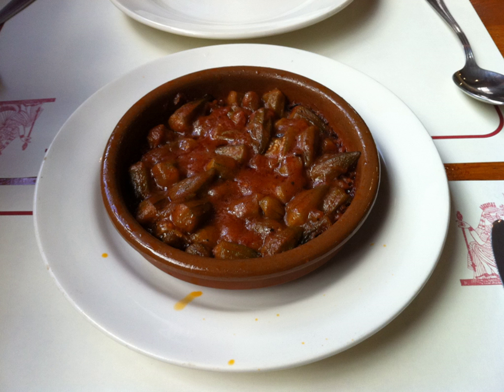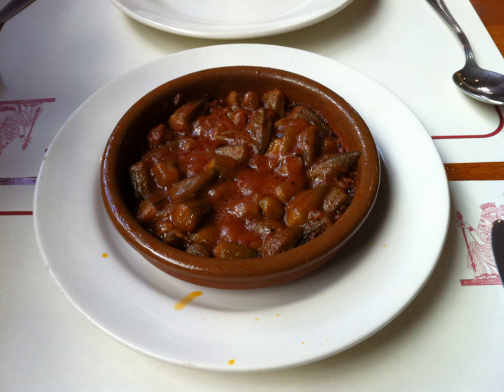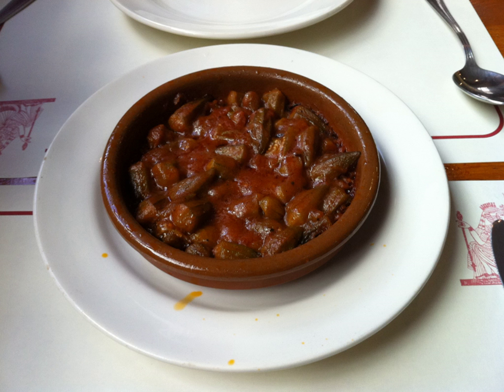Bamia | Wikipedia audio article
This is an audio version of the Wikipedia Article:
Bamia

00:00:38 1 In Turkey
00:01:04 2 See also

- Socrates

SUMMARY
Bamia (Arabic: بامية‎ cooked okra) or bamia bi-lahm (Arabic: البامية باللحم‎ okra with meat), is a Middle Eastern stew prepared using lamb, okra and tomatoes as primary ingredients. Additional ingredients used include tomato sauce, onion, garlic, cilantro (coriander), vegetable oil, cardamom, salt and pepper. In Egypt, sinew (tendons) of lamb are typically used, which can endure long cooking times. Ta'aleya, an Egyptian garlic sauce, is used as an ingredient to add flavor to Bamia. The word "bamia" itself is simply the Arabic word for okra.